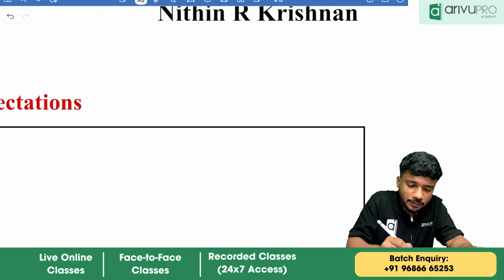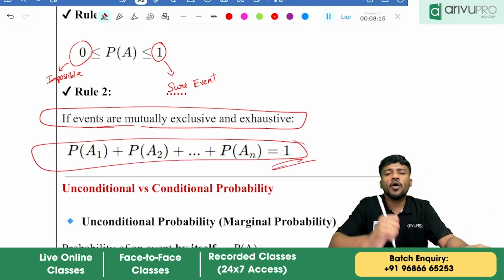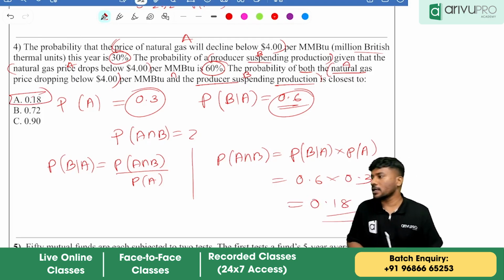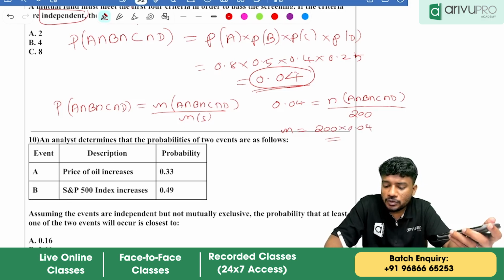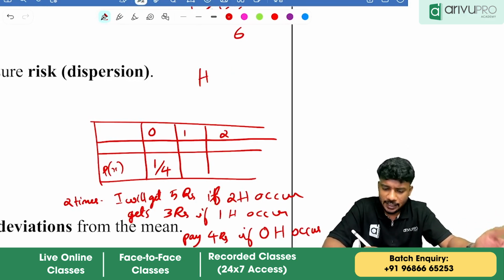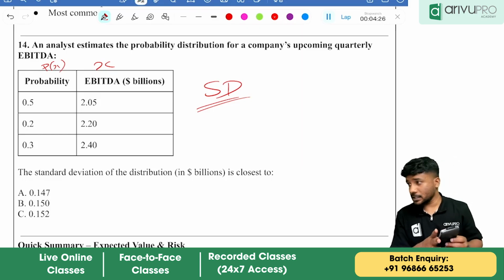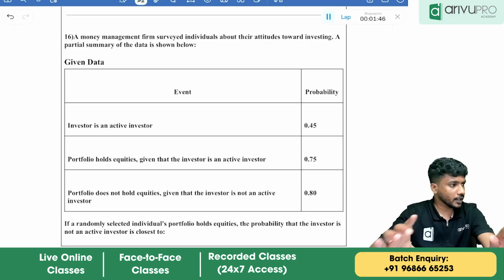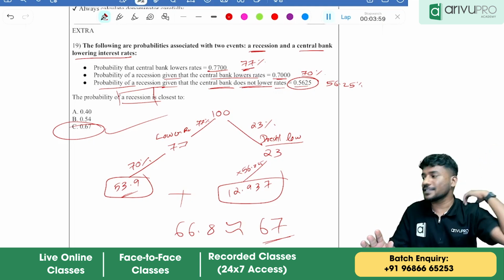CFA Level 1| Probability Trees and Conditional Expectations | Nithin | ArivuPro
In this comprehensive session, we cover the entire Probability chapter in a simple, logical, and exam-focused way.

📌 Topics Covered:

✔ Basic Probability Concepts (n(A)/n(S))
✔ Maximum & Minimum Probability (0 to 1 rule)
✔ Mutually Exclusive & Exhaustive Events
✔ Addition Rule: P(A ∪ B)
✔ Conditional Probability: P(A|B)
✔ Multiplication Rule
✔ Independent vs Dependent Events
✔ Total Probability Rule
✔ Bayes’ Theorem (Logical Tree Method)
✔ Expected Value (Mean)
✔ Variance & Standard Deviation (Calculator Method)
✔ Probability Trees for Exam Questions

This session is designed to help you solve probability questions logically without memorizing complex formulas.

Perfect for:

CFA Level 1 Quantitative Methods

Students preparing for finance entrance exams

Anyone struggling with Bayes’ Theorem & Conditional Probability